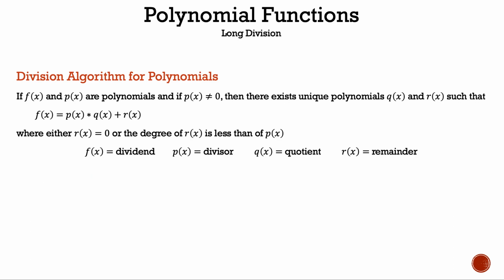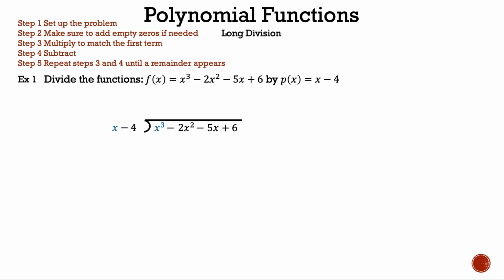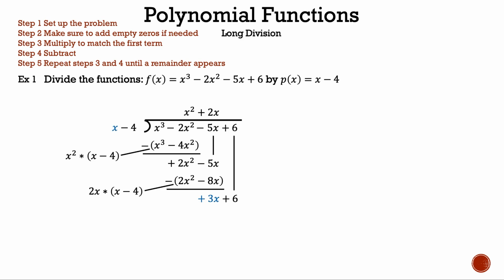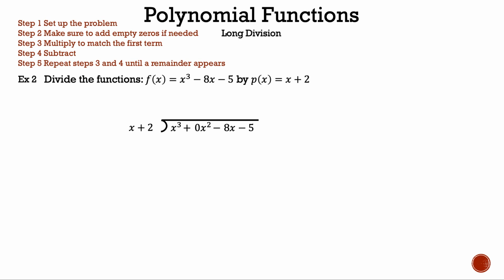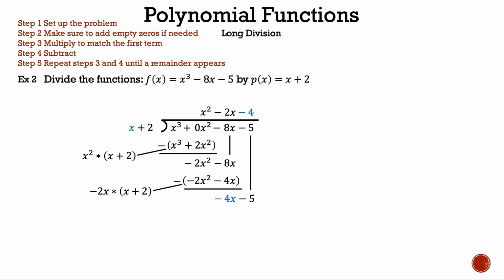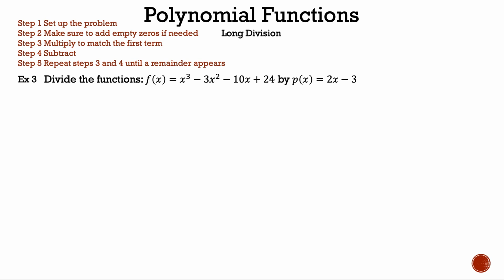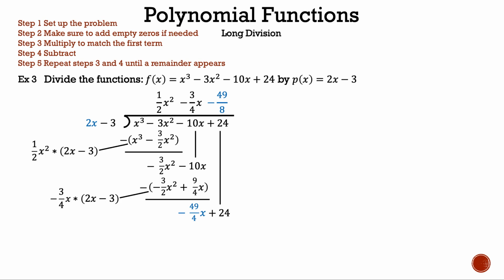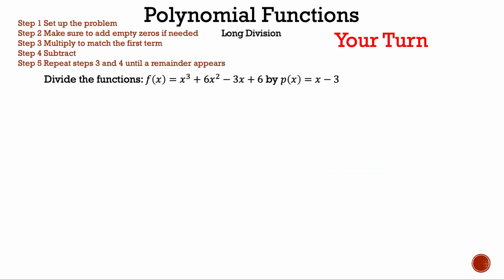Polynomial Functions - How to Use Long Division - Math is the Way Corner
If you need a refresher on how to use long division with polynomial functions then this video is for you.

Start - 0:00
Division Algorithm for Polynomials - 0:24
Example 1 - 1:32
Example 2 - 5:41
Example 3 - 9:42
Your Turn - 13:50